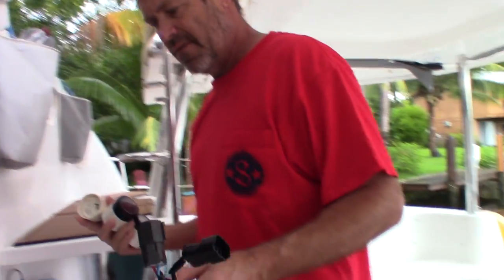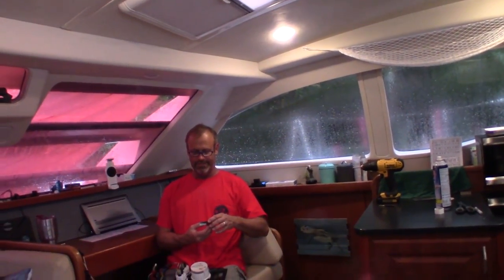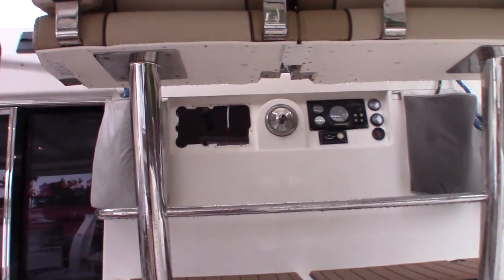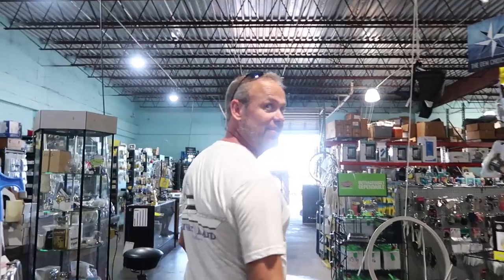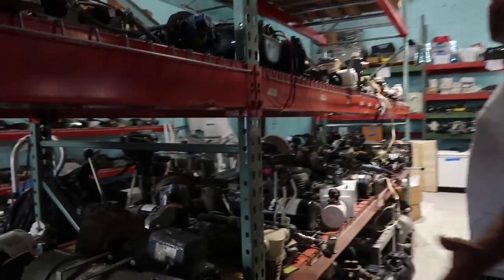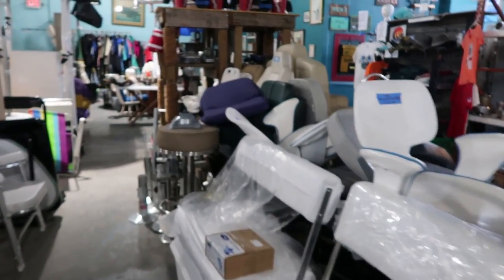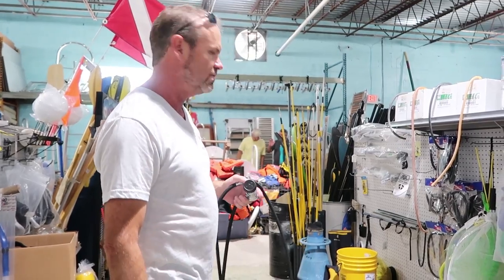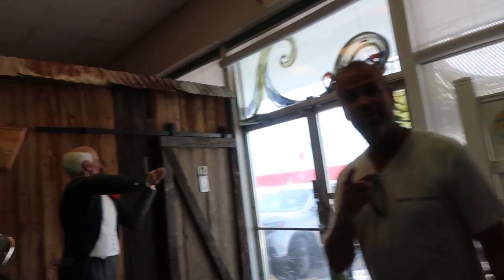Dash Gauges Retrofit on a Leopard 46 | Fix It Friday | Sailing The Space Between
Yet another project! We remove the old outdated and non working gauges and replace them with a custom dash panel.  And we take an in depth stroll through the new and improved Sailorman.  Be sure to check out their recently jazzed up

▬▬▬▬▬▬▬ FAN MAIL! ▬▬▬▬▬▬▬
Sailing The Space Between

*** Use & search hashtag: SAILTSB ***